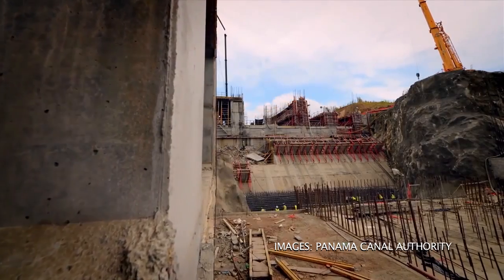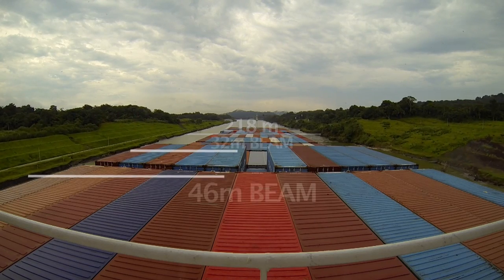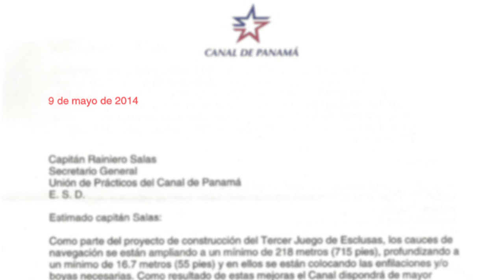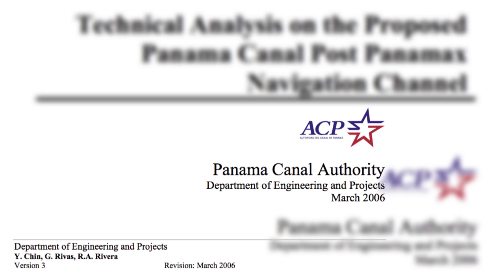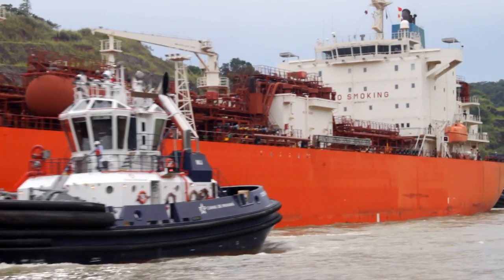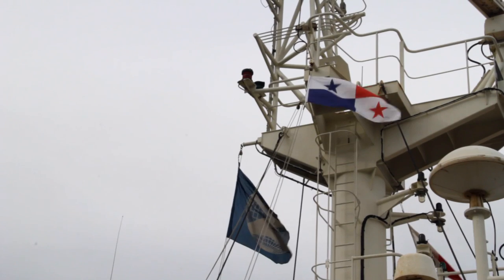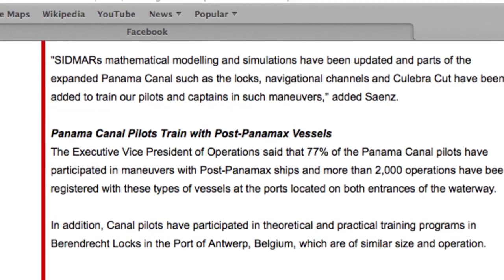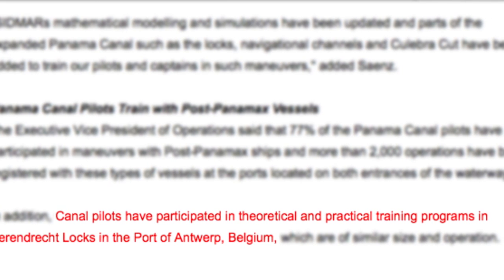NAVIGATION CHANNELS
The Panama Canal Expansion Project and the Panama Canal Pilots view on how to prevent a Panama Canal accident - by PanamaPilots